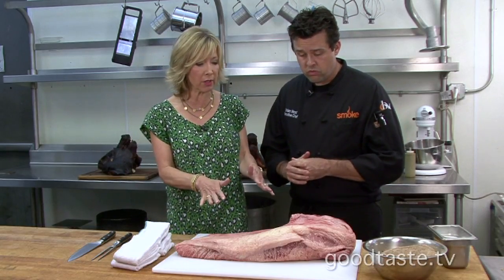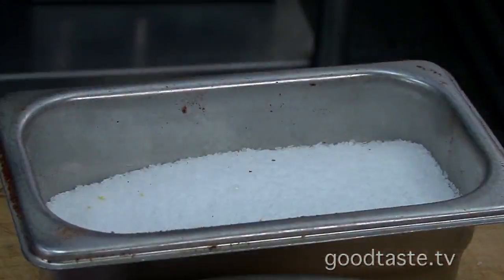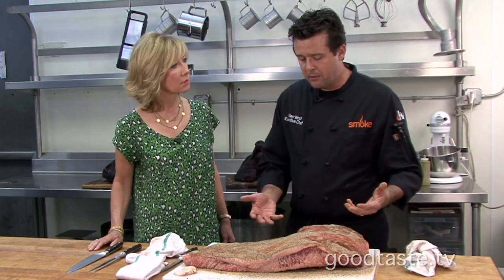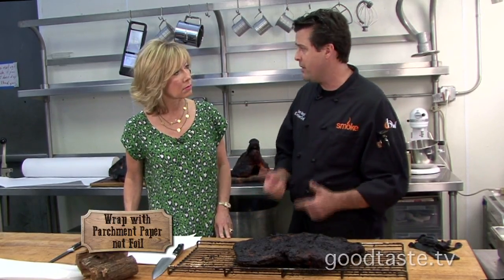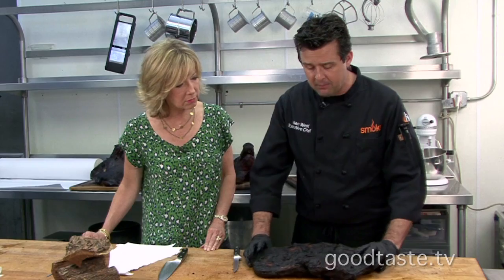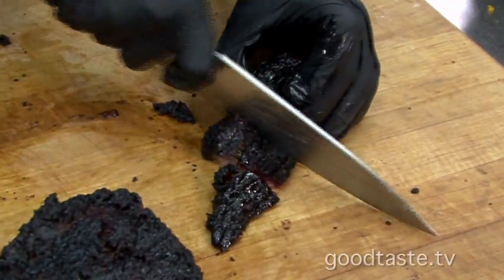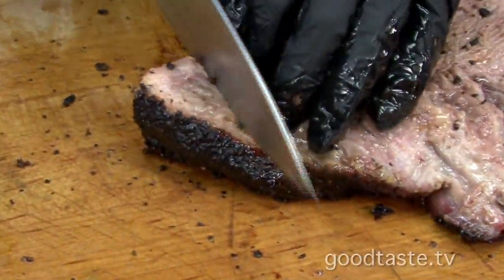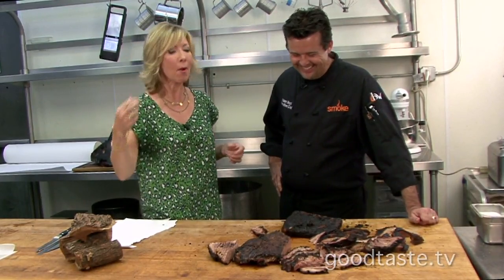Expert Tips on Smoking Brisket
In our fast-paced, info overloaded world, time is a luxury. But, if you truly take barbecuing and smoking seriously, do yourself a favor and take the time to watch a true BBQ master guide you through his techniques to achieve the ‘gold standard’ in brisket. After all, why not go for the gold every time!